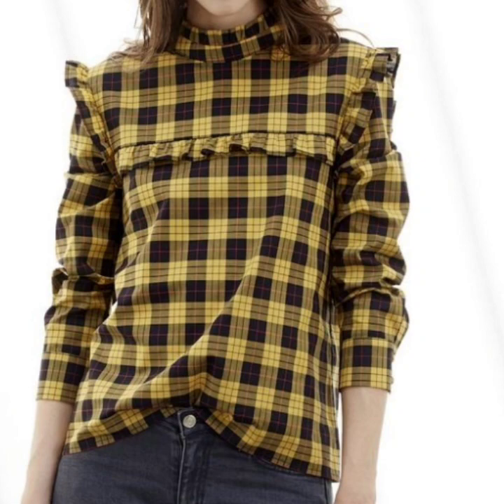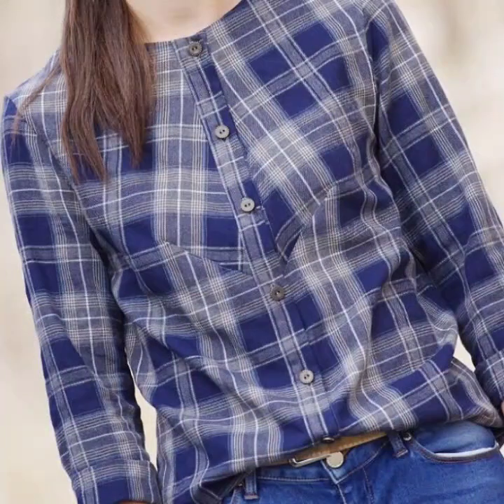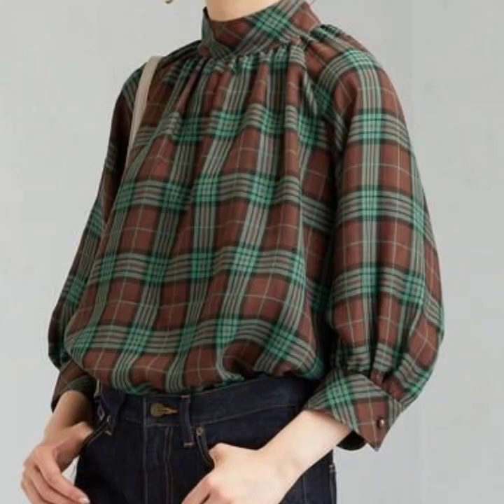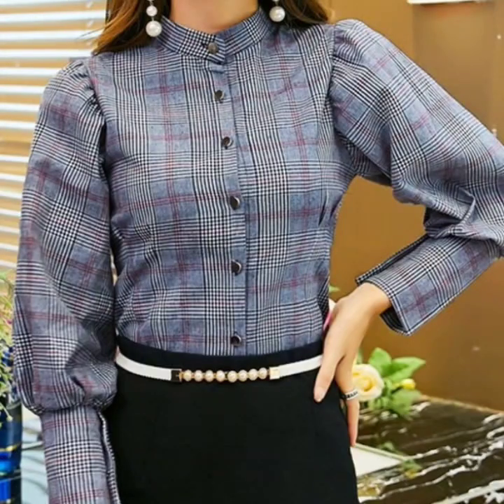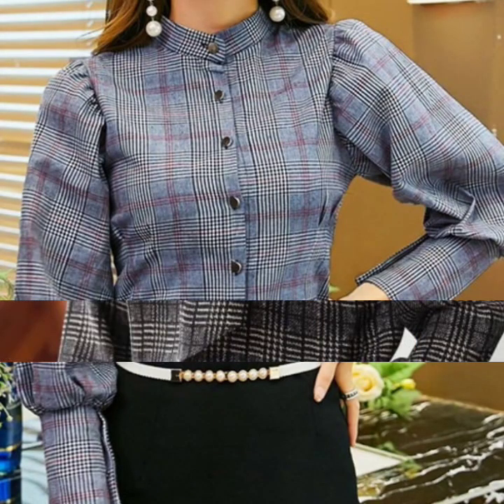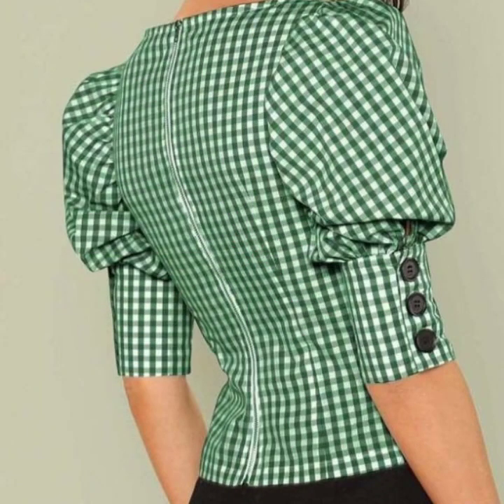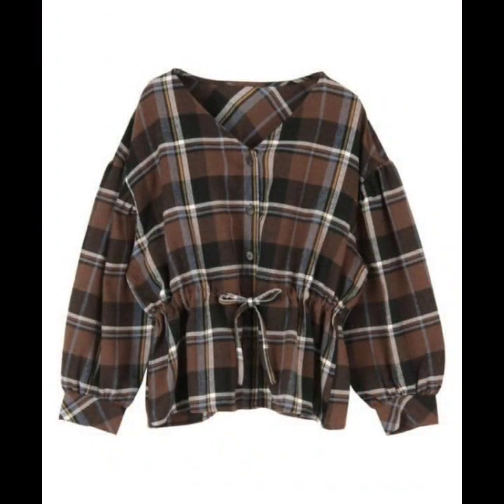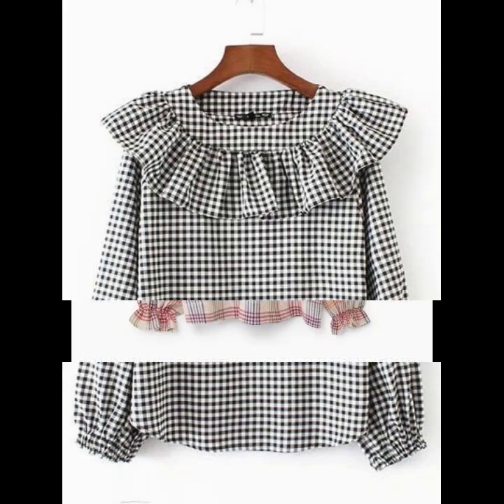Latest Fashionable Plaid blouse designs ideas for women 2021 - Checkered Print winter blouse ideas